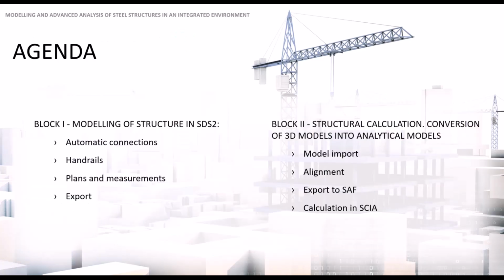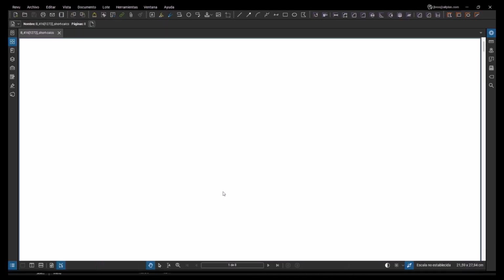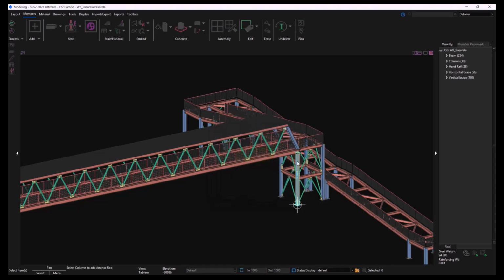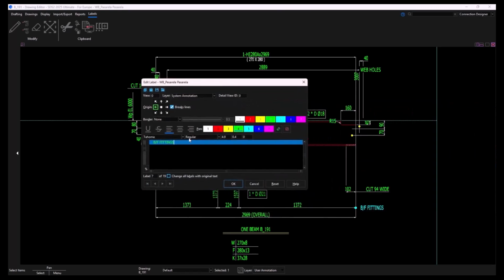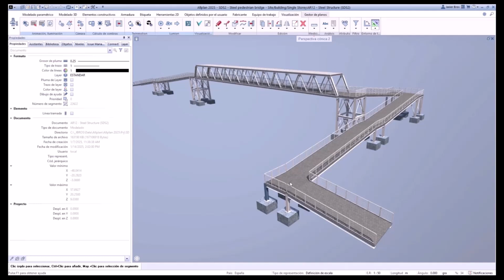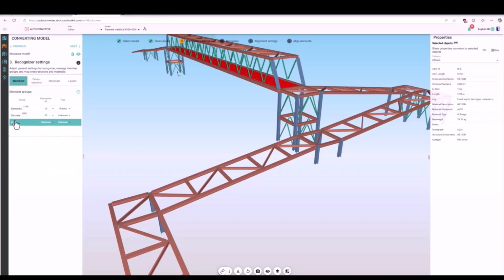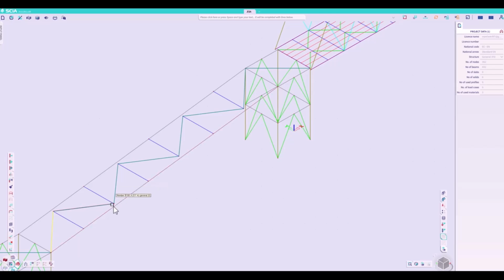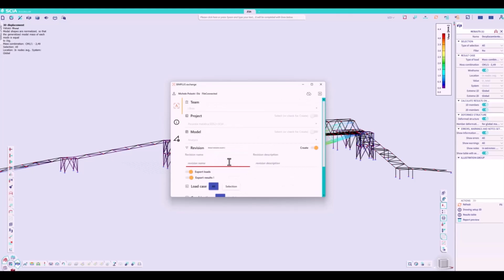[EN] Footbridge: from detailing to analysis and construction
Modelling and advanced analysis of steel structures in an integrated environment

This webinar is designed for structural design professionals interested in learning how to model and analyze steel structures using two powerful tools: SDS2 and SCIA Engineer. During the session, we will show how to create a detailed model of a steel walkway in SDS2, highlighting best practices for its construction and how to generate the corresponding drawings for its construction. We will then explain how to export the model from SDS2 to SCIA Engineer, allowing advanced structural analysis of the walkway and ensuring that the design meets the required safety and performance standards.